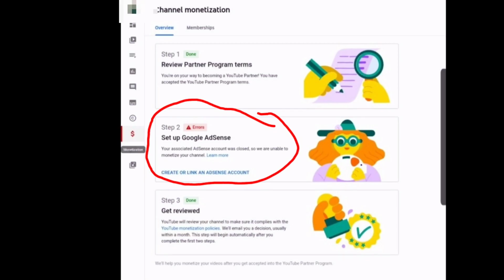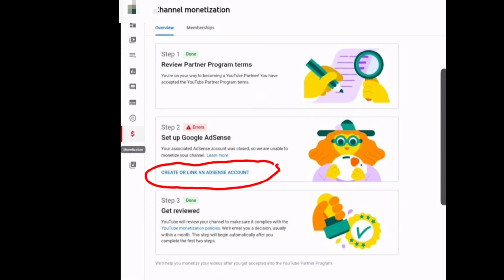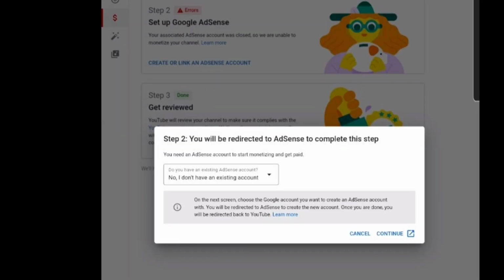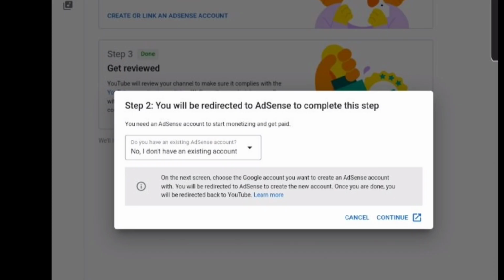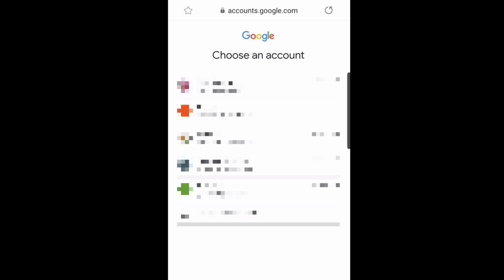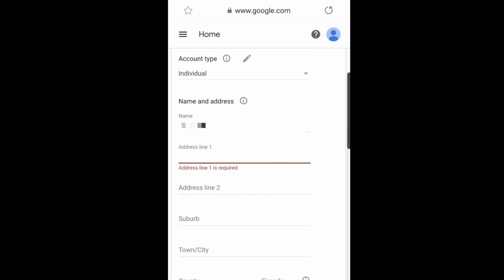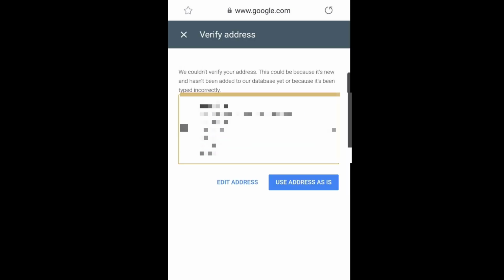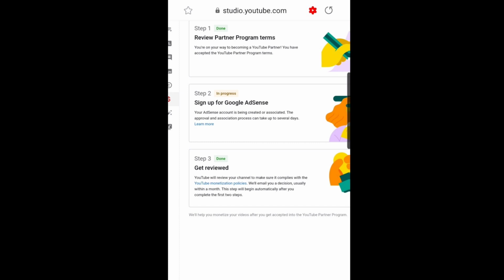How To Make Google AdSense Account For YouTube In Mobile 2022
This video will show you how to create or add new AdSense account to YouTube channel on Android or iPhone.